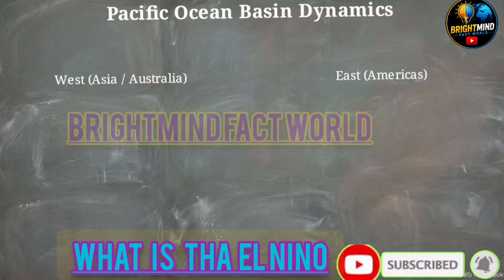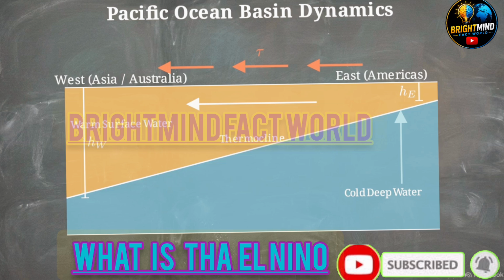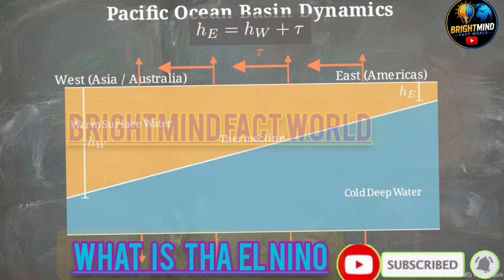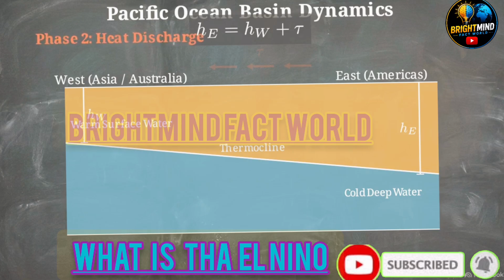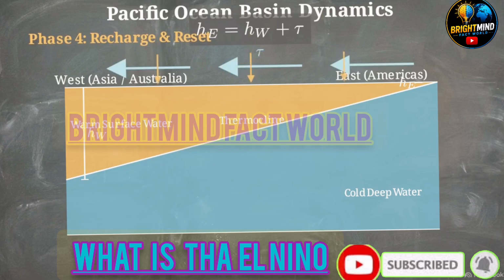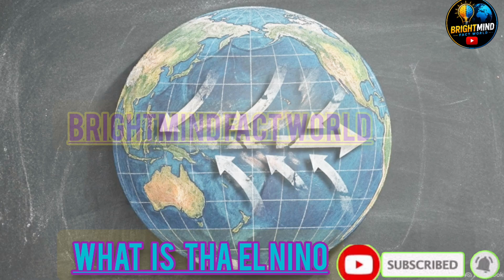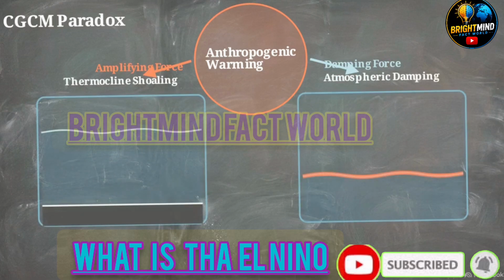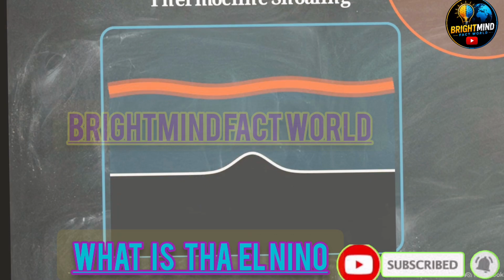What Is El Niño? Causes, Effects & Global Impact#mysterious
🌊 El Niño Explained | Causes, Effects & Global Impact

What is El Niño, and why does it have such a powerful impact on weather around the world? In this video, we explore the science behind El Niño, how it forms in the Pacific Ocean, and how it influences rainfall, droughts, floods, heatwaves, agriculture, and global climate patterns.

Learn about the El Niño–Southern Oscillation (ENSO), the role of trade winds, ocean temperatures, and how a warming Pacific Ocean can affect countries thousands of kilometers away. We'll also discuss El Niño's impact on India’s monsoon, marine ecosystems, and the differences between El Niño and La Niña.

📌 In this video: ✔ What is El Niño? ✔ How El Niño forms ✔ The ENSO climate cycle ✔ Global weather impacts ✔ Effects on India's monsoon ✔ Floods, droughts, and heatwaves ✔ El Niño vs La Niña ✔ El Niño and climate change

Whether you're a student, geography enthusiast, or simply curious about extreme weather, this video provides a clear and engaging explanation of one of Earth's most influential climate phenomena.